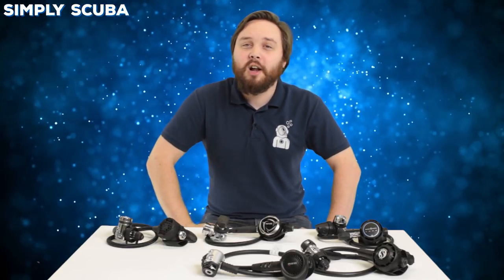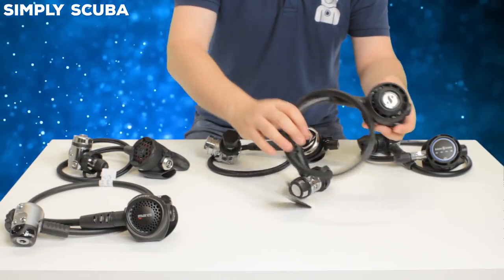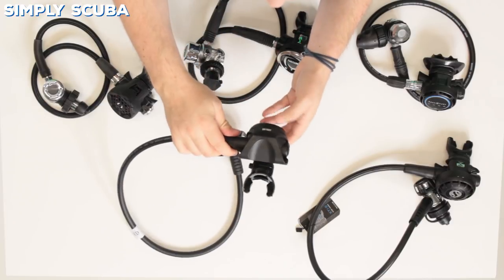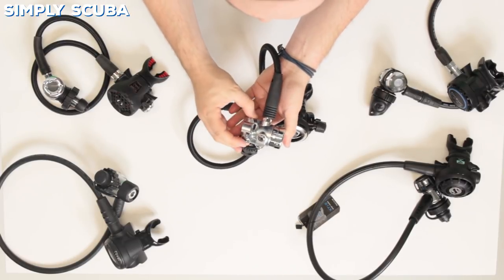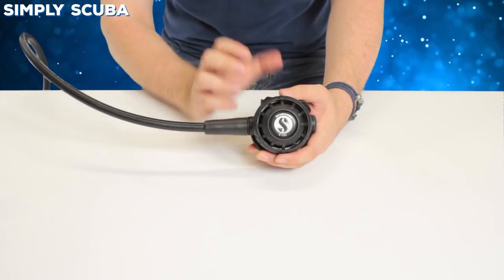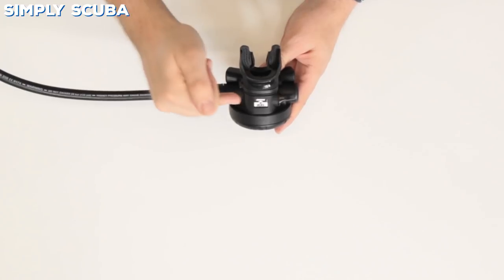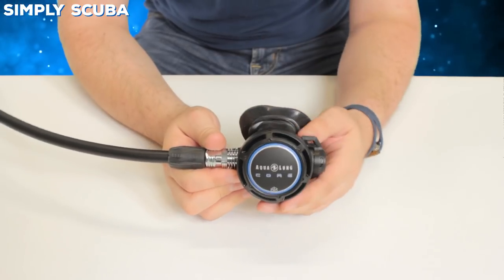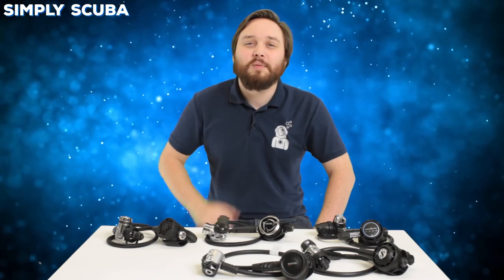Budget Regulator Comparison Guide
Diving regulators and their accessories are an essential item of dive gear; owning your own offers divers the comfort of knowing where and what your regulator has been through and that it has been properly serviced. Having your own regs also means the mouthpiece is your own, so it is clean and has not been in anyone else's mouth!